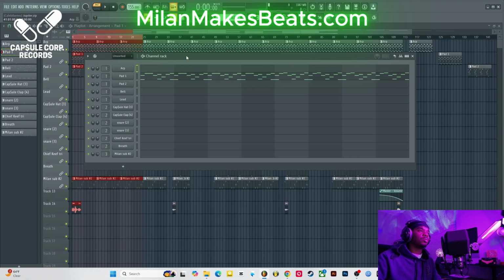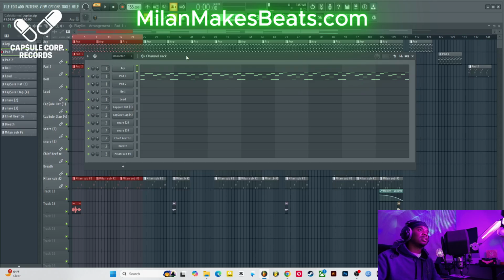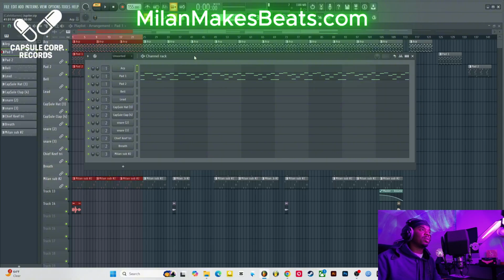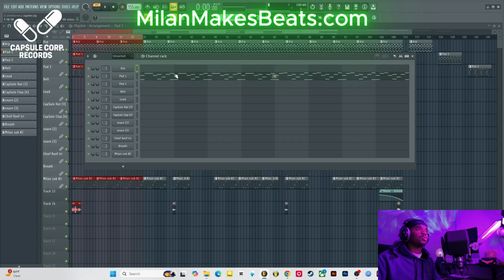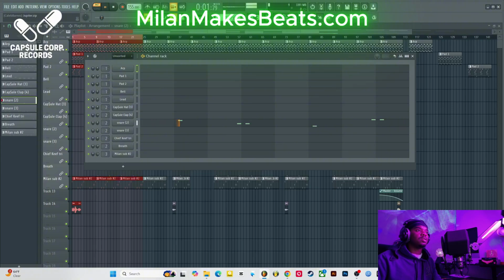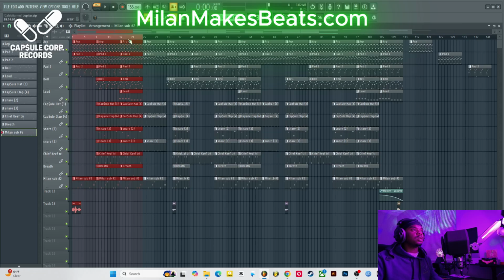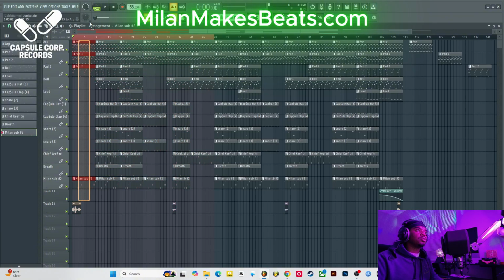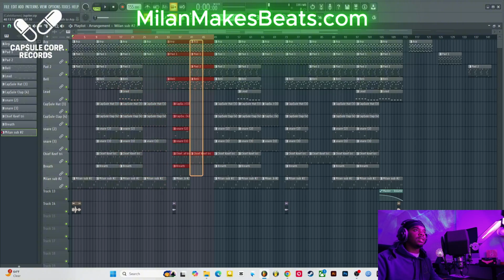How I Make Dark Melodic & Ambient Beats in FL Studio